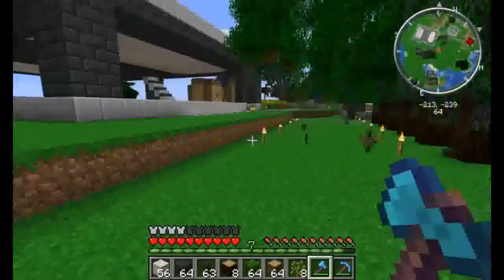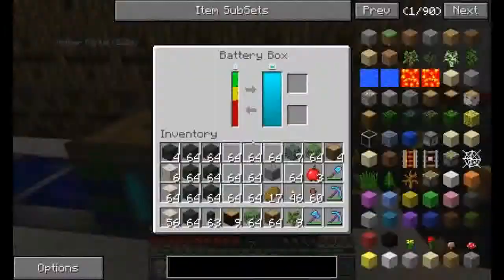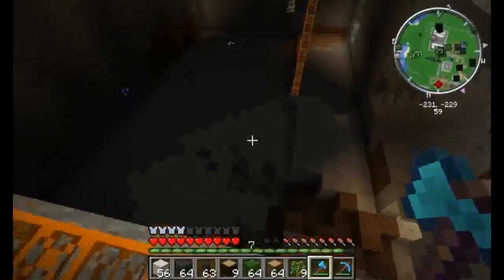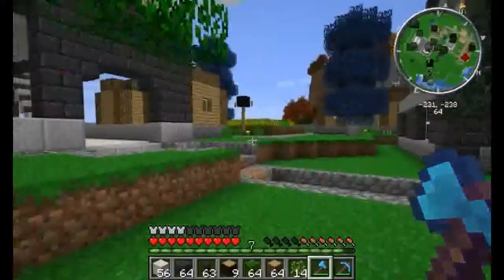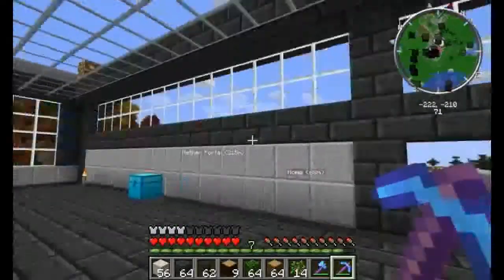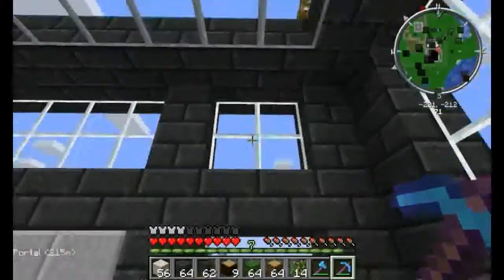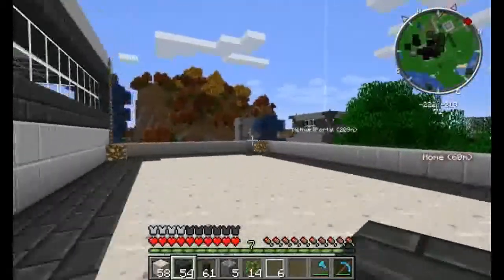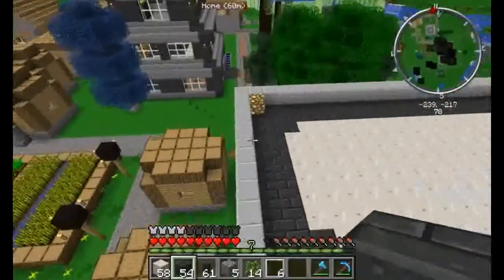Torhan's Feed The Beast - S01E06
Hey Everyone!

Lets Build Something Together!!!

THEME PACK!